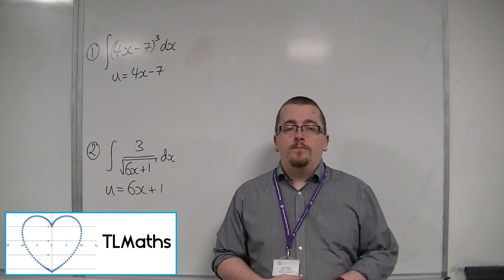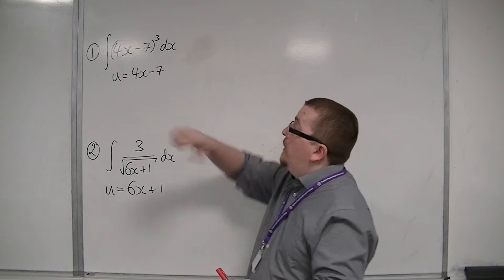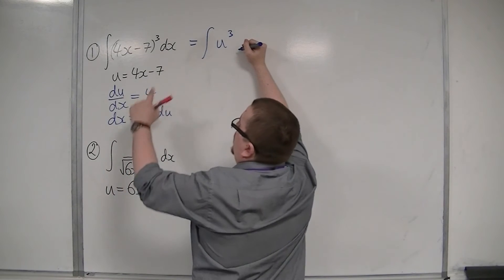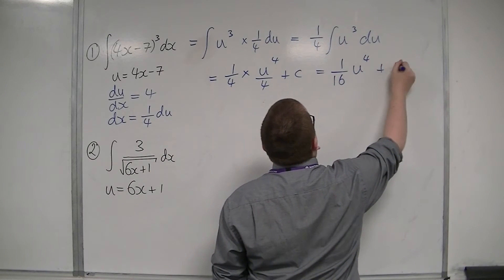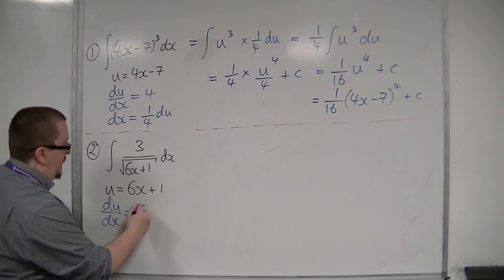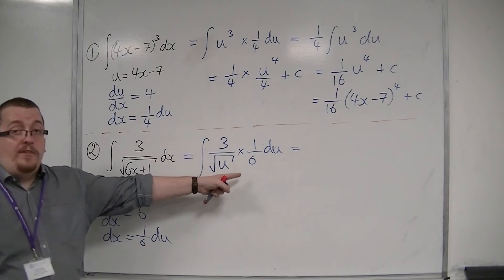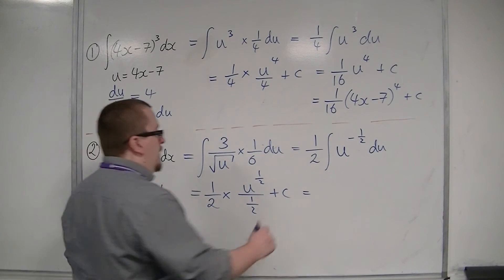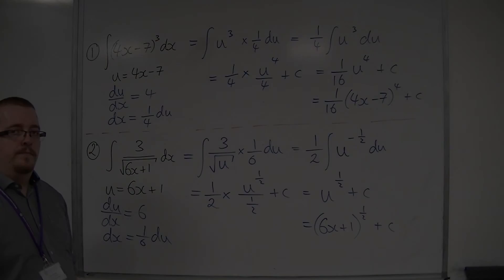OCR MEI Core 3 7.07 Basic Examples of Integration by Substitution